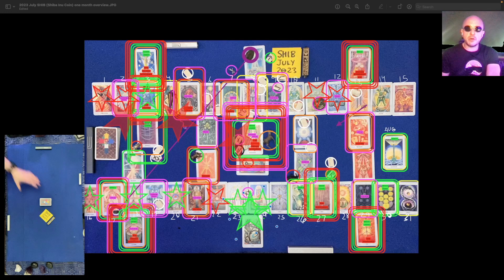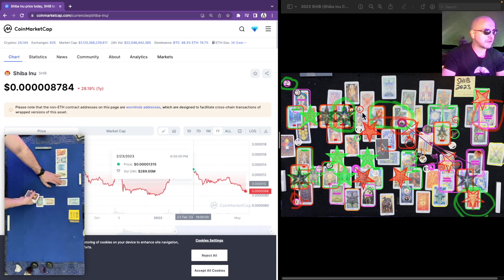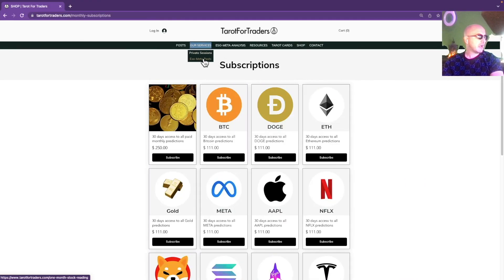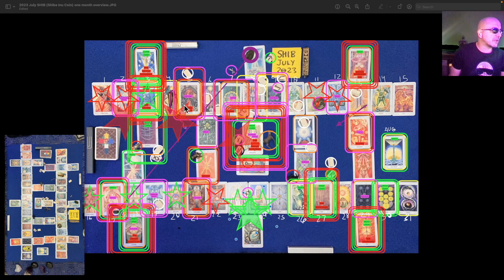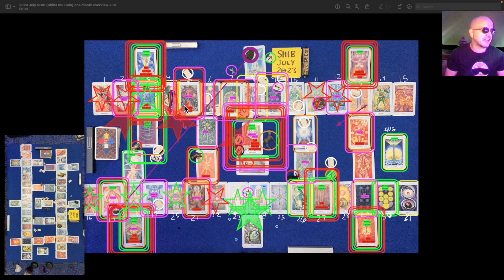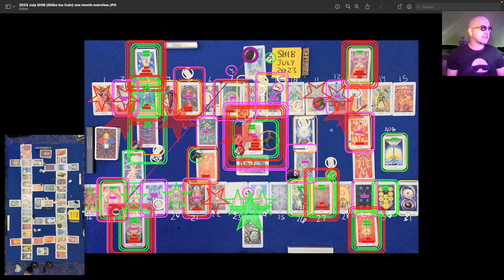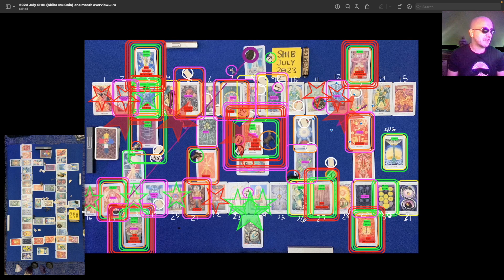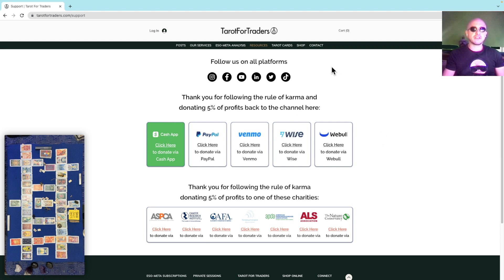SHIB (Shiba Inu Coin) July 2023 Psychic Predictions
In this video, we'll discuss:

- Stock market predictions
- S&P 500
- Using tarot to predict the stock market
- Leveling up your investing strategy